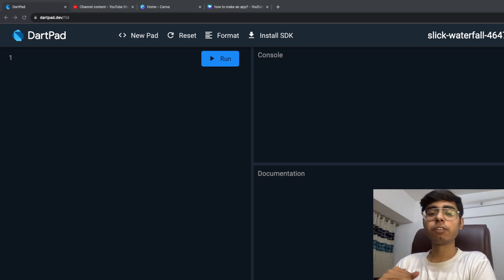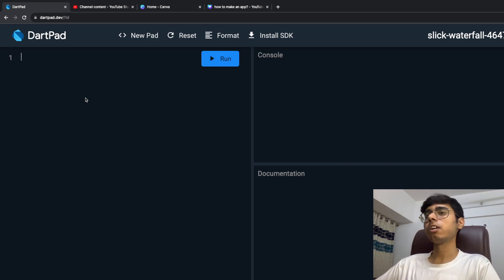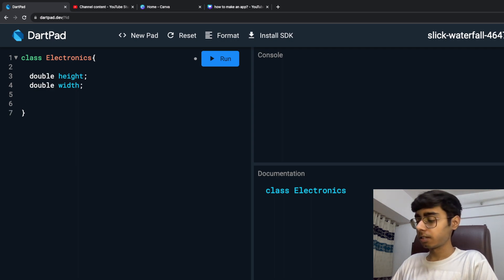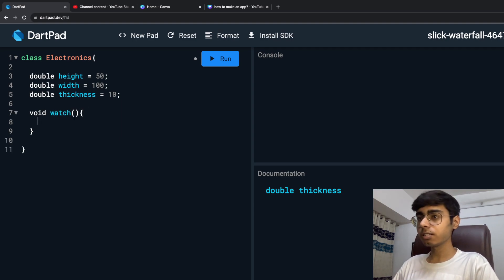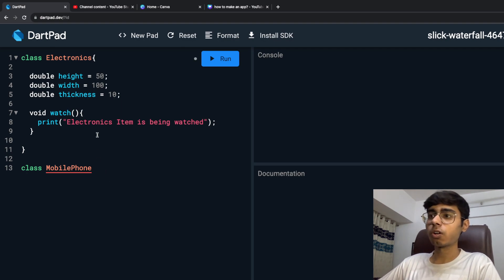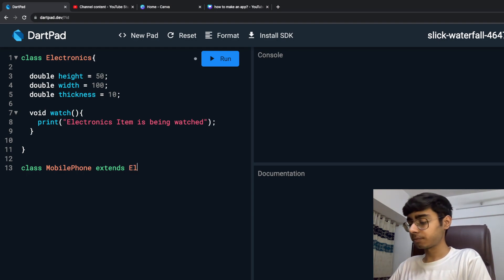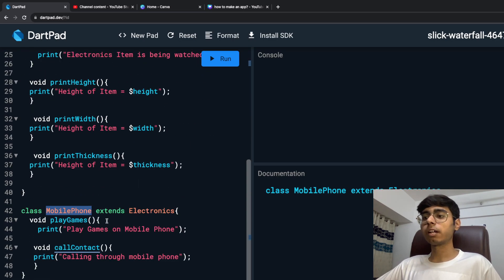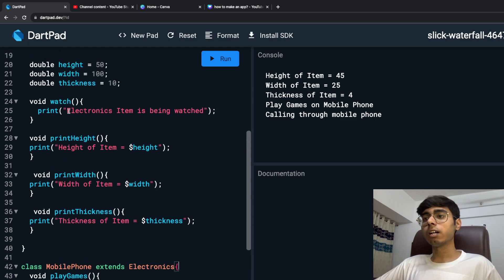19. Inheritance Code Examples in Dart | Dart Fundamentals Course | Learn Flutter from scratch